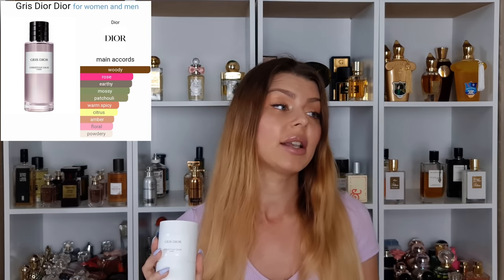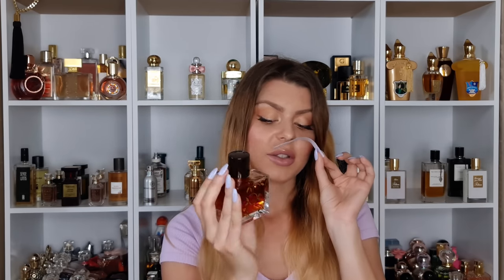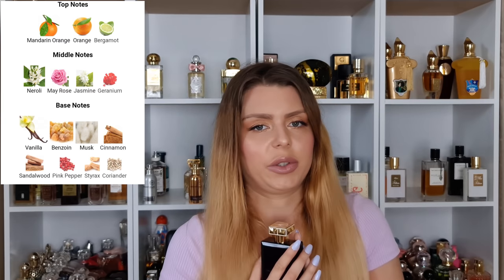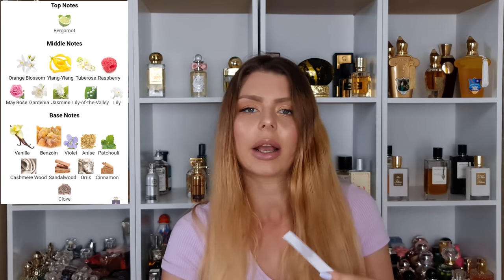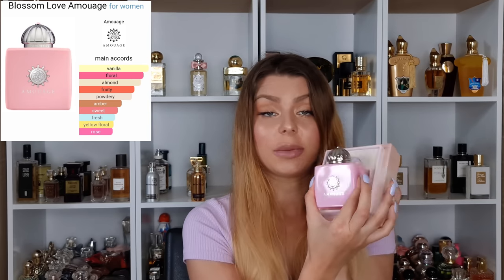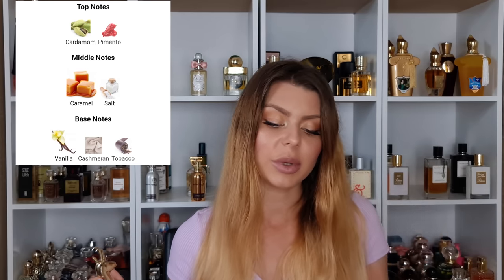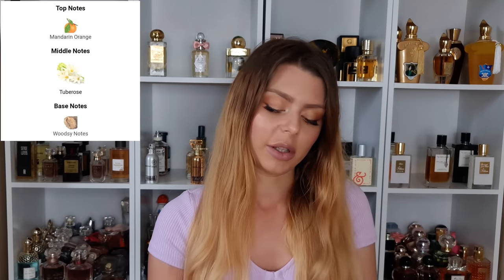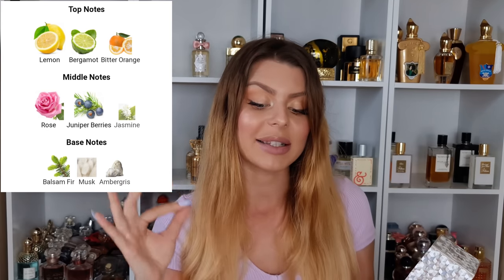Massive Perfume Haul Part 2 - 25 BOTTLES : M Micallef, Roja Dove, Penhaligons, Amouage, Dior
PERFUMES:

CHRISTIAN DIOE GRIS DIOR

M MICALLEF NOTE VANILLEE -

M MICALLEF ANANDA DOLCE

ROJA RECKLESS

ROJA 51

AMOUAGE LOVE TUBEROSE

AMOUAGE BLOSSOM LOVE

PENHALIGONS CONSTANCE

PENHALIGONS FLORA

PENHALIGONS HELEN

PENHALIGONS THE FAVOURITE

PENHALIGONS ARTEMISIA

PENHALIGONS LUNA

Some products might be gifted
Some links might be afilliated